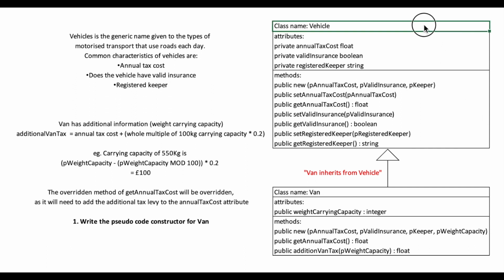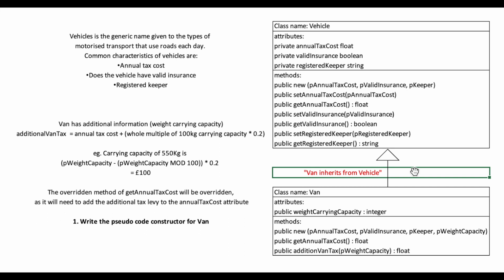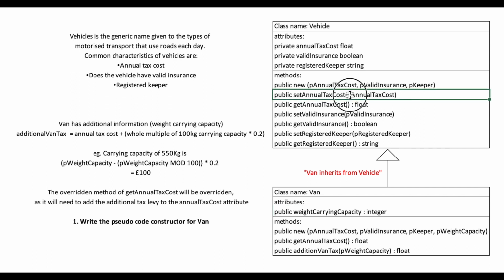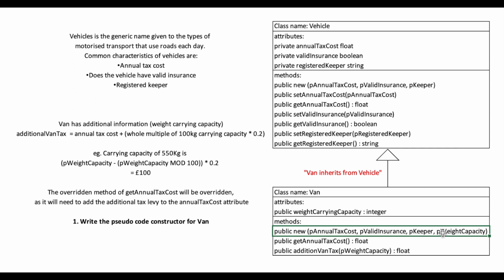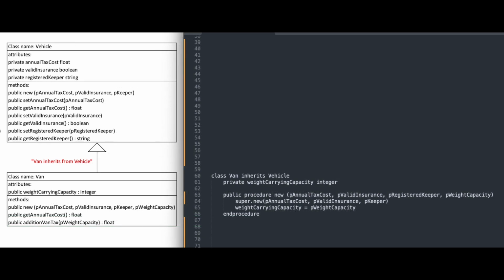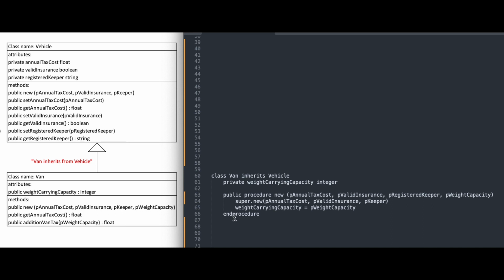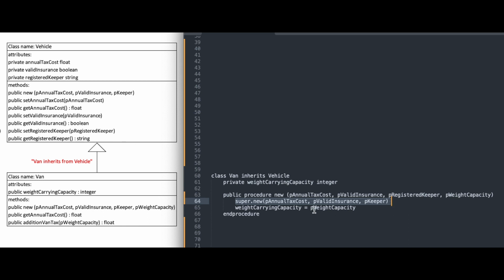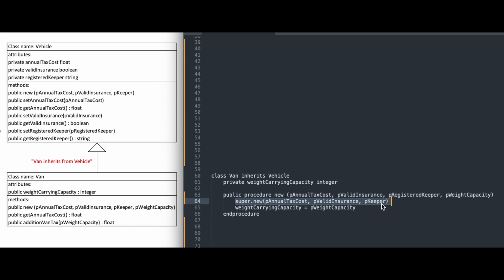A Level : OOP : Child class constructors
A Level  Computer Science - Child class constructors

Child classes inherit all of the fields/attributes of the parent class.  Parent and child relationships are sometimes known as super and sub-class relationships.

To create a child/subclass we must call the parent/super class constructor.  By calling the parent/super class constructor the child/subclass will inherit the fields/attributes of the parent/super class.

Attention is to be taken to ensure the parameters of the child/subclass are identical to that of the parent/super class, and then the attributes of the child/subclass should be listed.